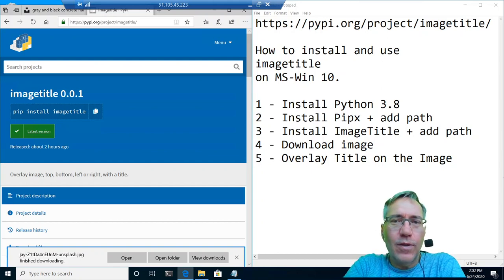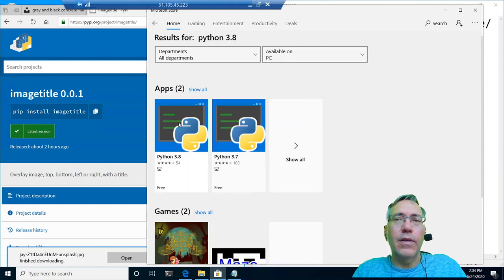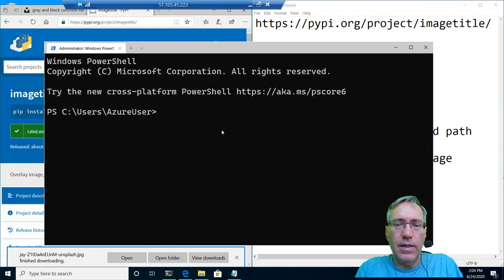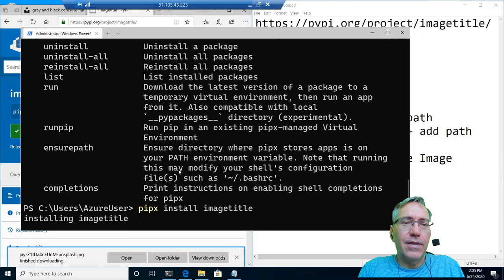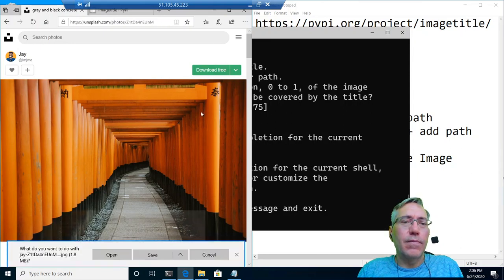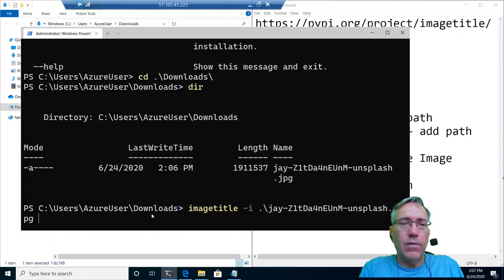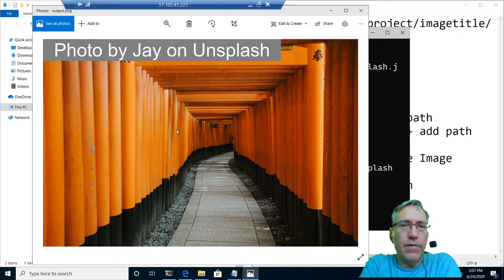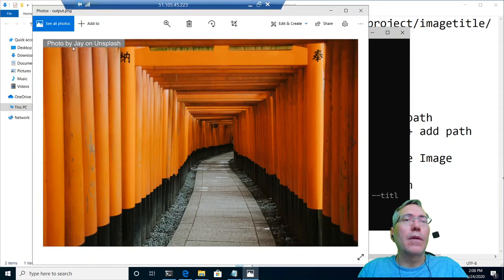Utility to overlay Titles on the edge of Images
How to install and use the utility ImageTile to overlay titles on the edge of images.  Should work on Windows, Linux and MacOS.